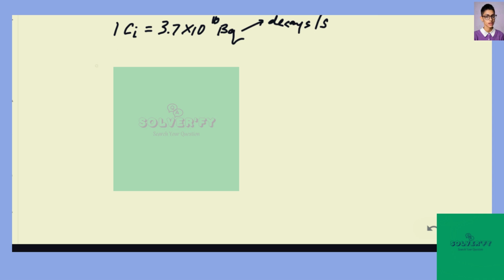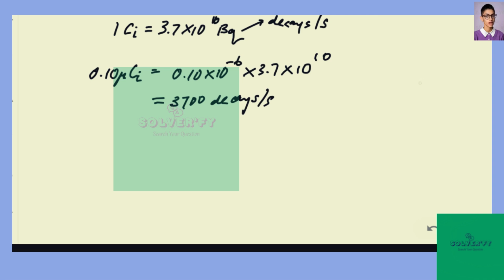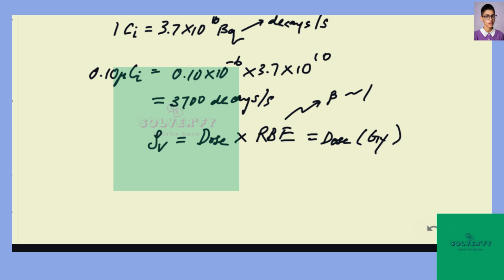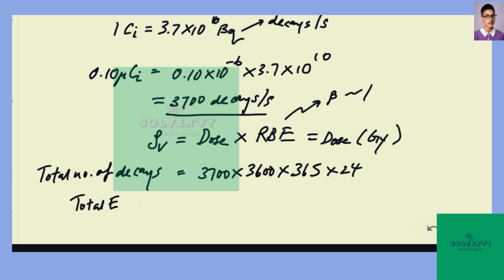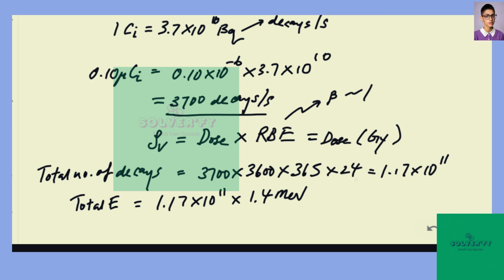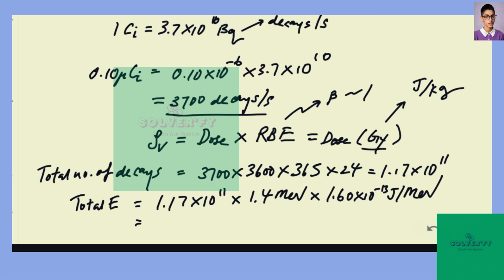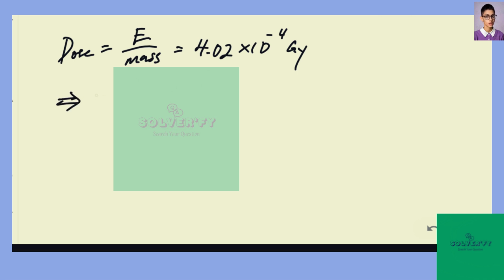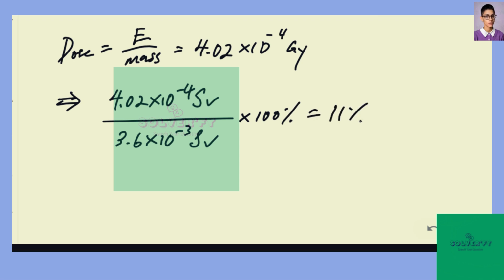[Physics] An average adult body contains about 0.10 Ci of K, which comes from food. ( ) How many